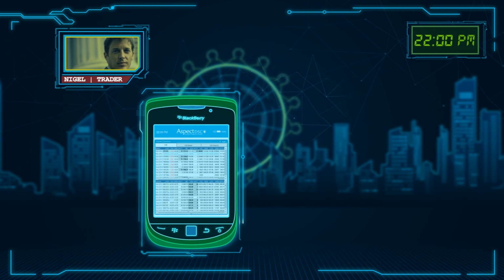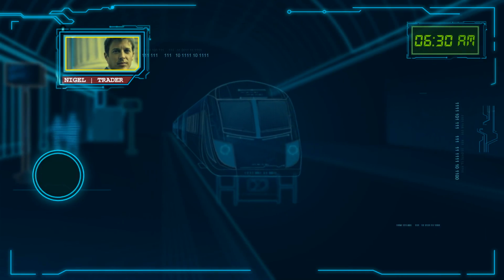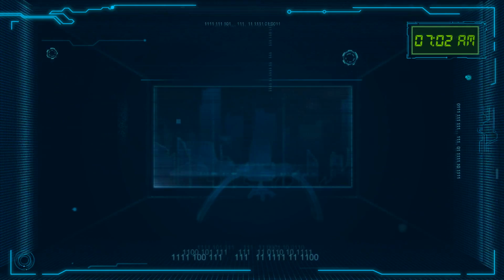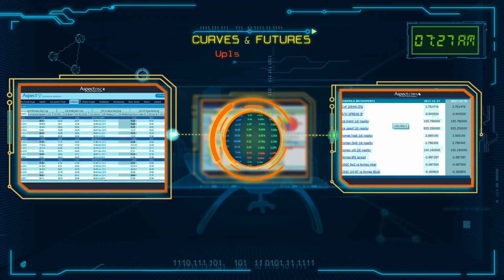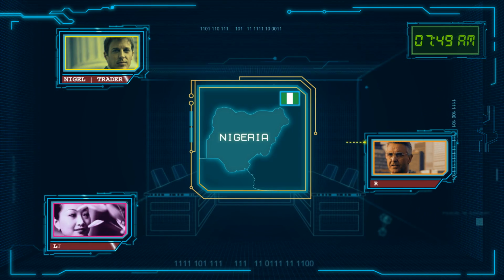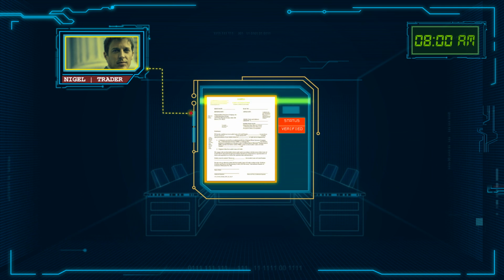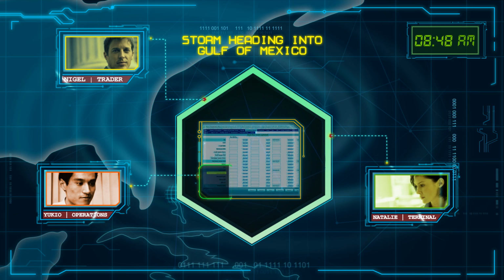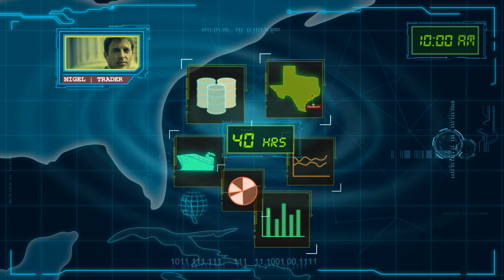A Day In The Life Of Commodities Professionals In The Aspect Cloud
Join front, middle and back office commodities professionals who work in the Aspect Cloud. Seamlessly analyze market data and trends, monitor real time portfolio analysis, and perform supply chain management activities on desktop and mobile devices.